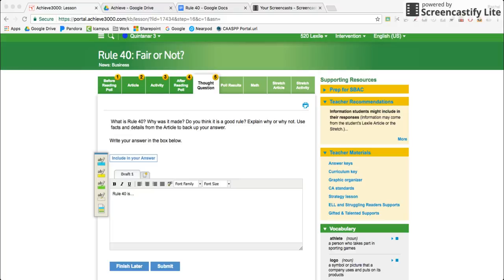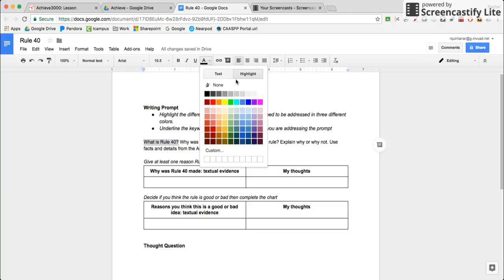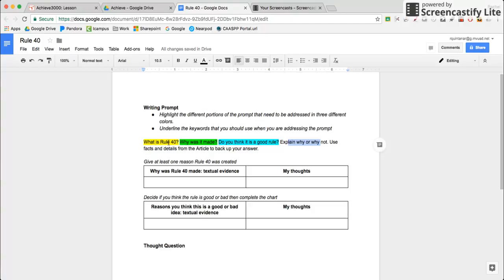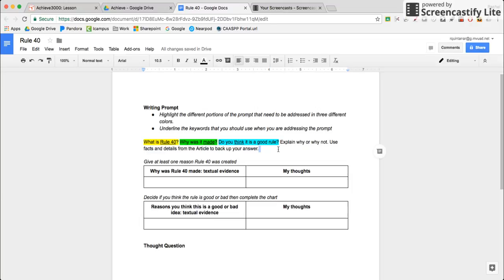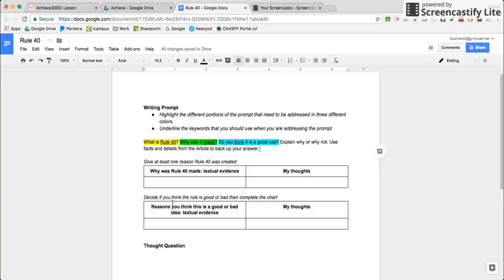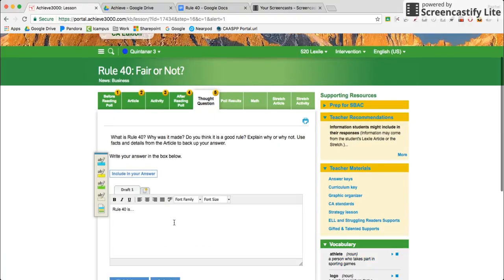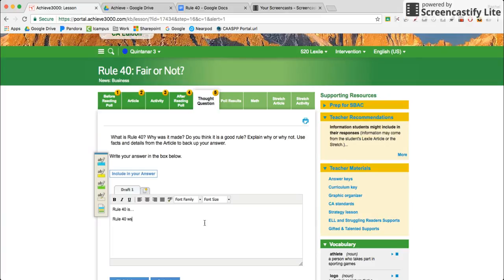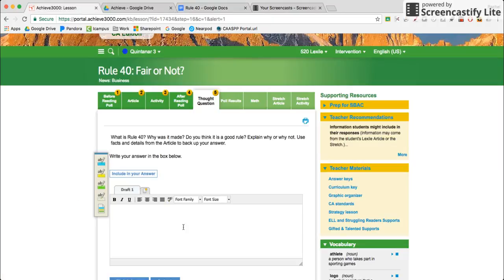Rule 40 Directions